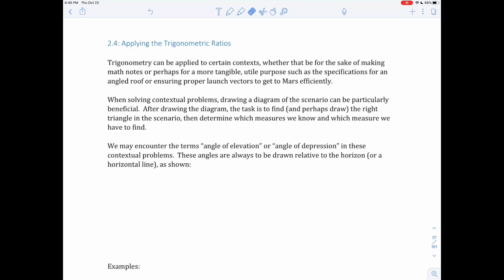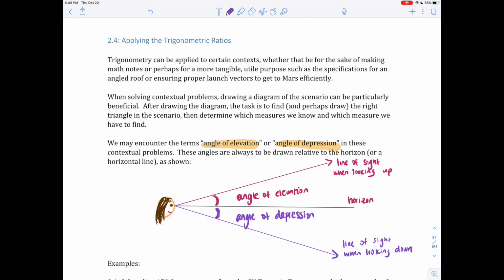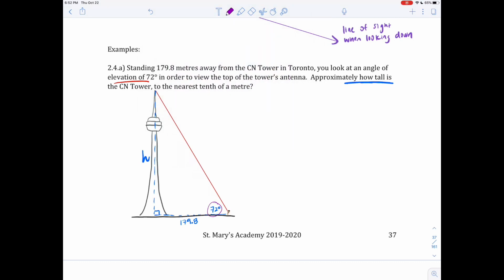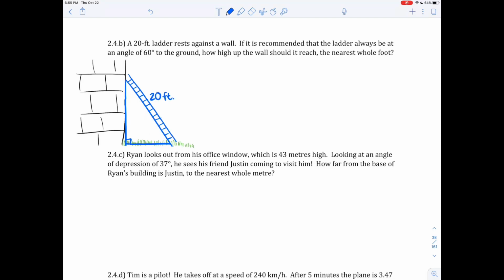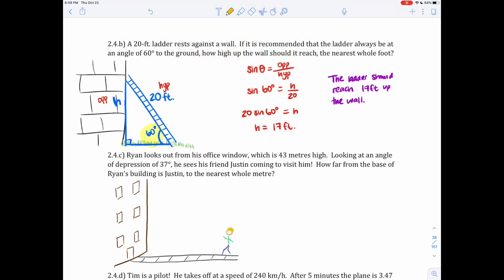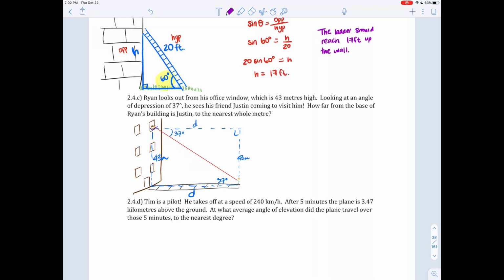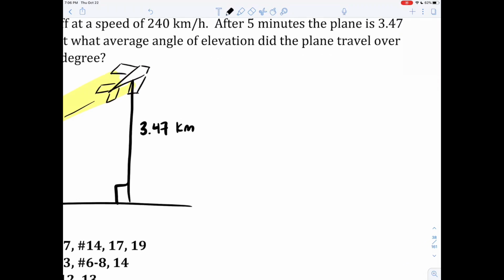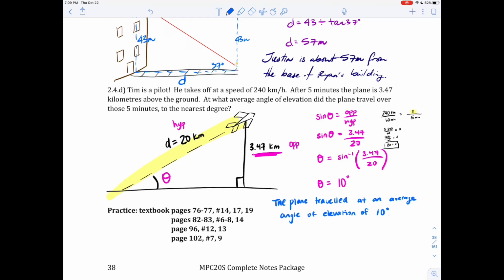MPC20S: Topic 2.4 - Applying the Trigonometric Ratios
MPC20S: Introduction to Applied and Pre-Calculus Mathematics
Topic 2: Trigonometry
Part 4: Applying the Trigonometric Ratios